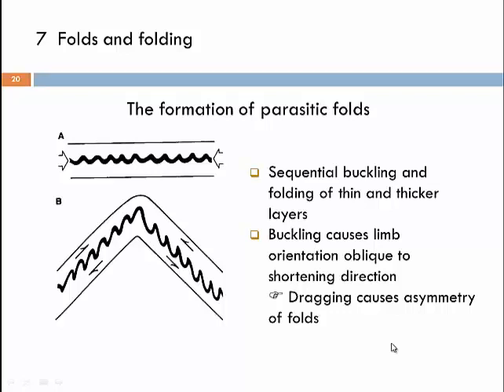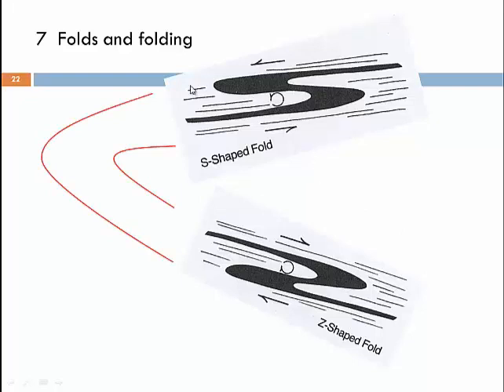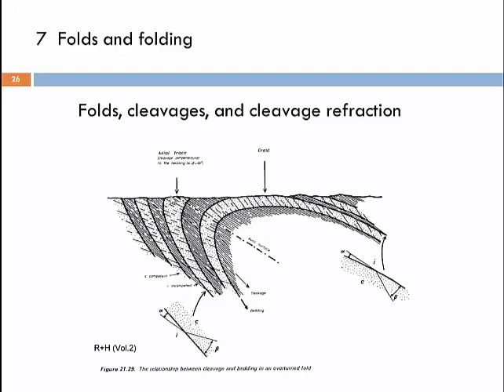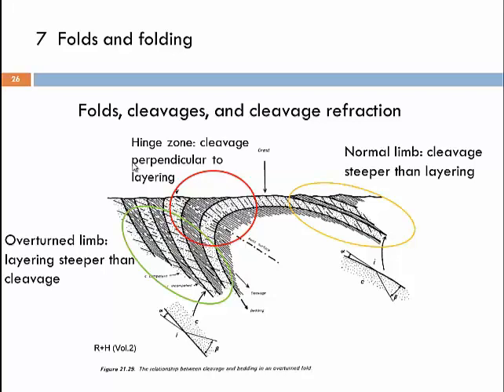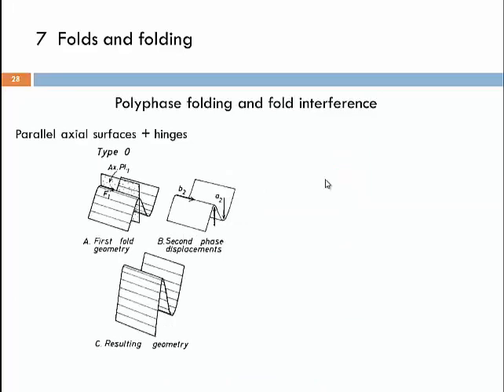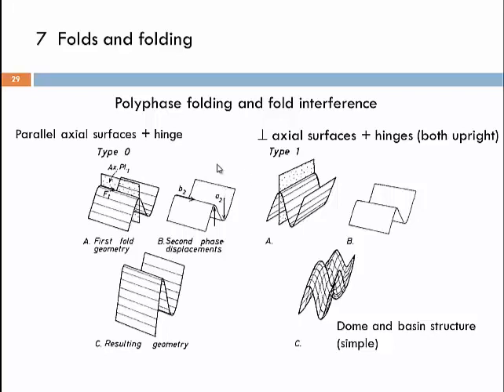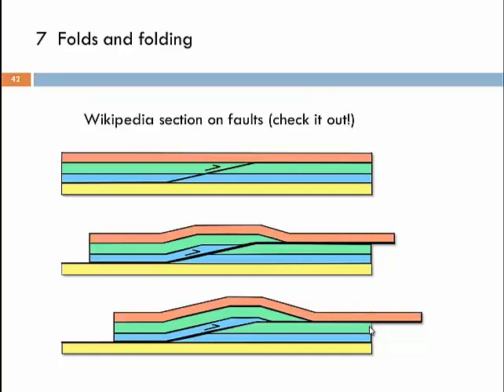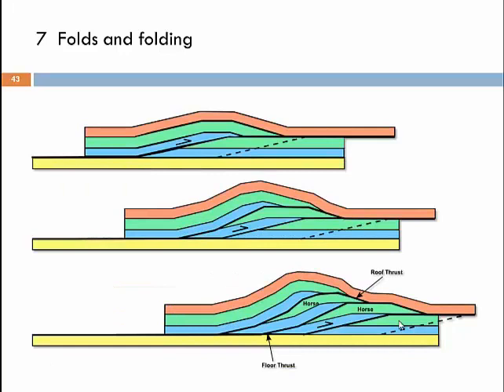GLG2 Chapter 7 sl 20-44: Folds and folding (Part 2)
Folds and folding (Part 2)